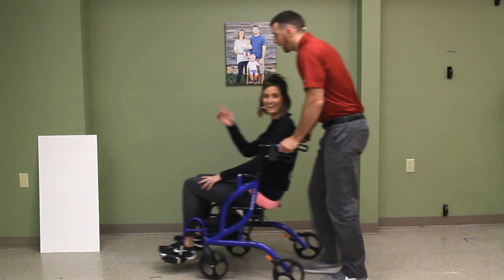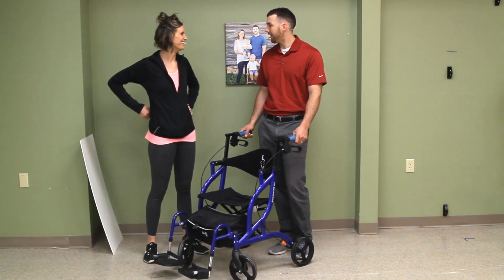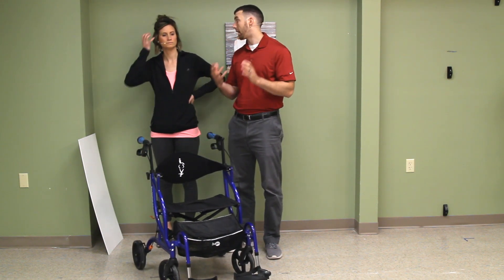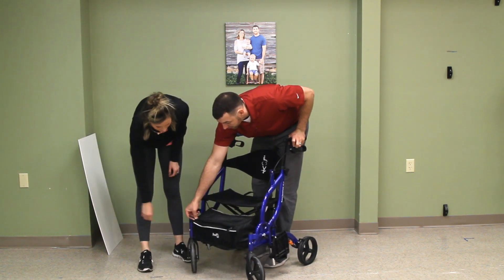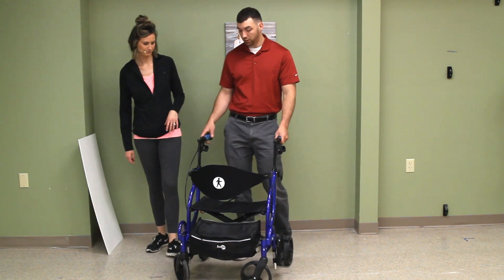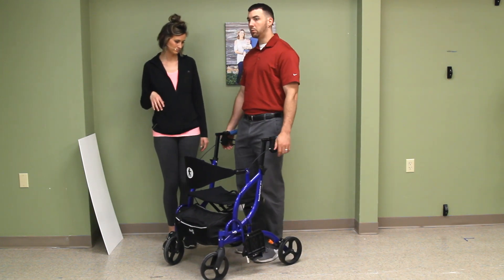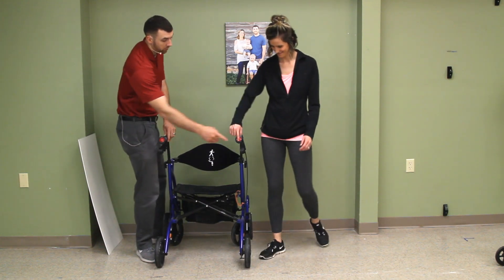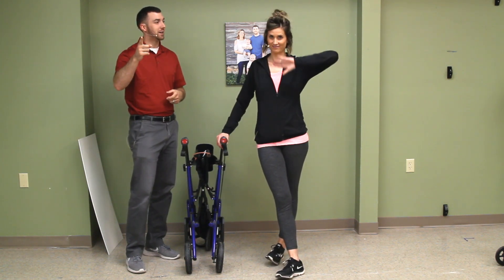Hugo Navigator Rollator & Transport Chair 2-in-1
Today's product review is on: Hugo Navigator Rollator & Transport Chair 2-in-1

Interested in learning more or for purchasing your own

Check us out on Instagram & Facebook!